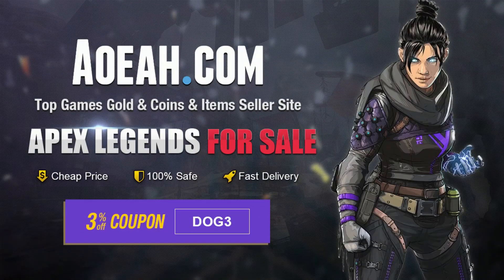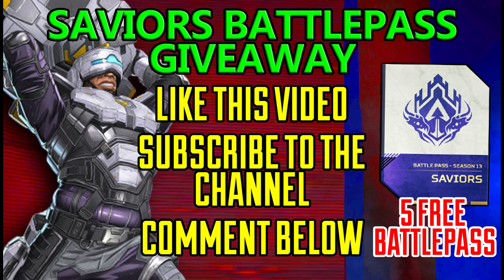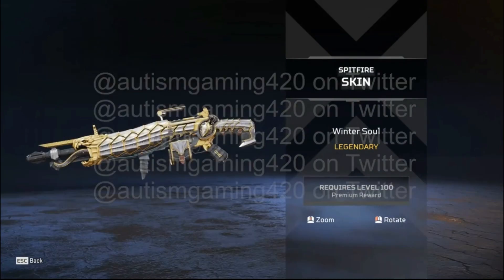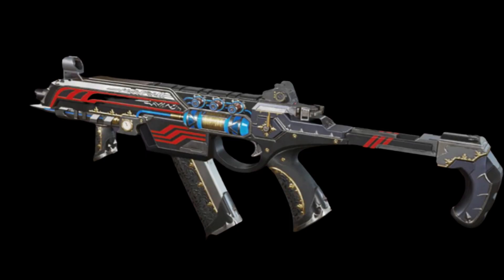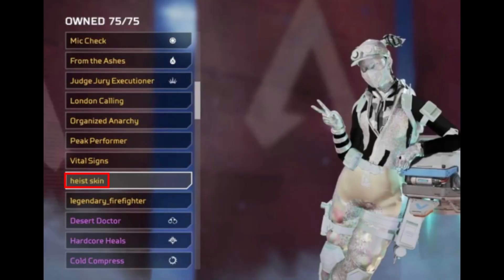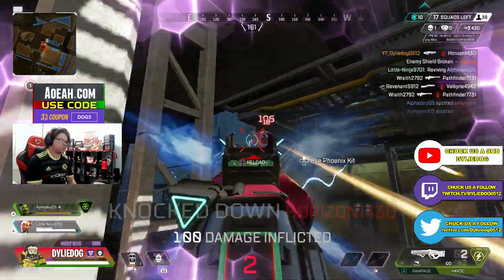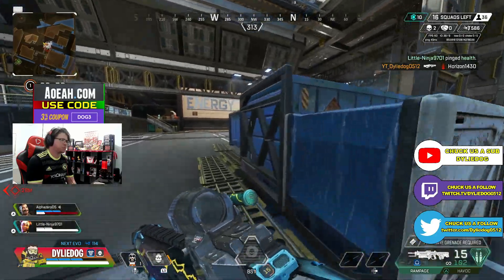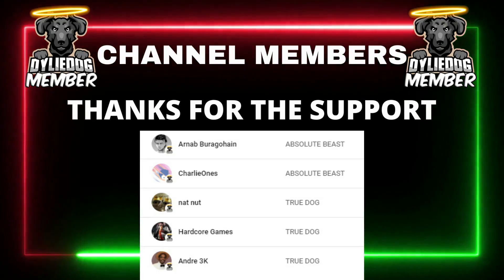Apex Legends All SKINS coming in Season 13 REVEALED (HEIRLOOM SKIN, New Store SALES + More)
ALL Season 13 SKINS in Apex Legends have LEAKED. All skins in Apex Legends Season 13 have LEAKED including the Apex Legends HEIRLOOM Skins, ALL Apex Legends Season 13 BATTLEPASS Skins, New SALES, Wraith's Legend edition skin in Apex Legends have LEAKED and much MORE.

Apex Legends skins have LEAKED IN GAME for Wraith, Caustic, Lifeline, Octane, Bloodhound and many more.

Sources
Ezra

Red Eyes